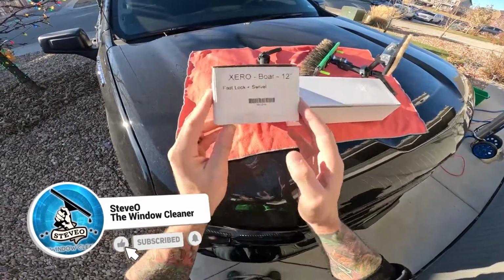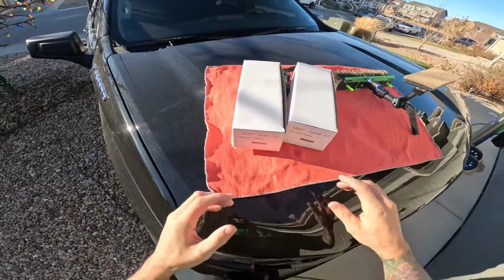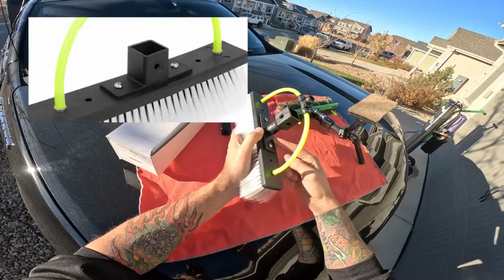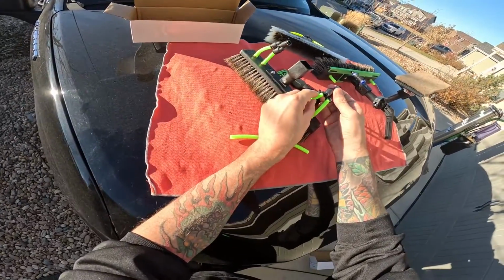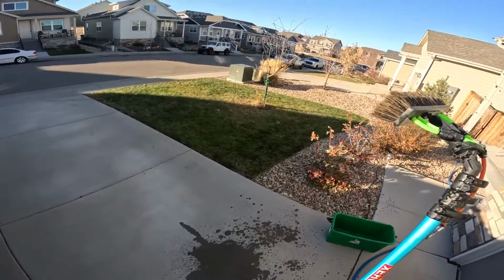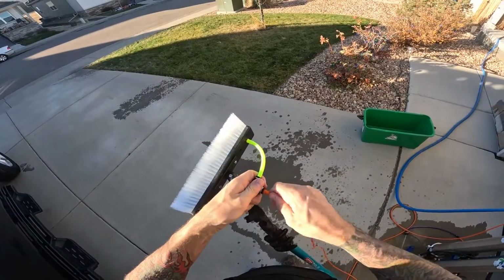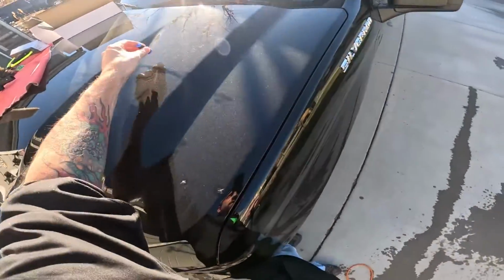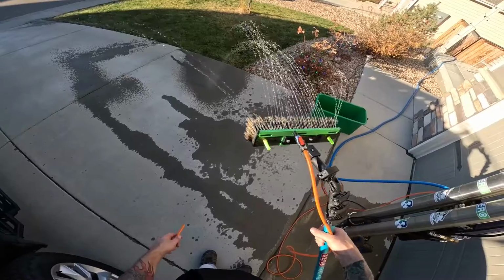NEW XERO WATER FED BRUSHES | BOAR HAIR | HYBRID | NYLON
In this video I show you the new Xero Hybrid and Xero Boar hair brush!!

Check out them all out through these links!!

Also the Xero rinse bar...